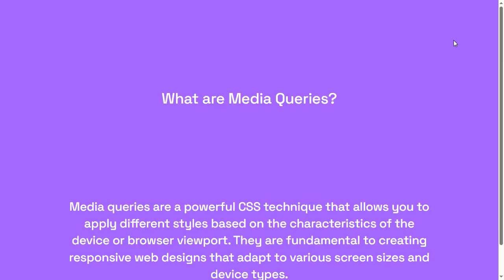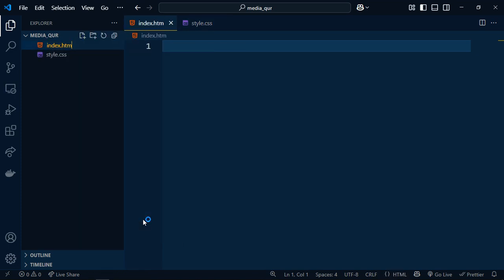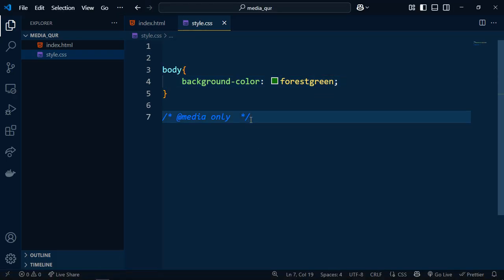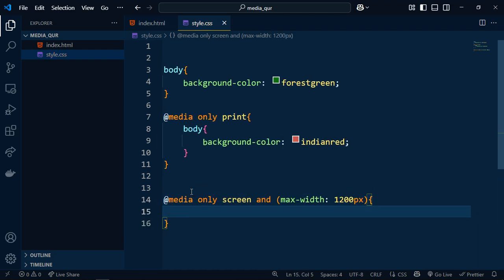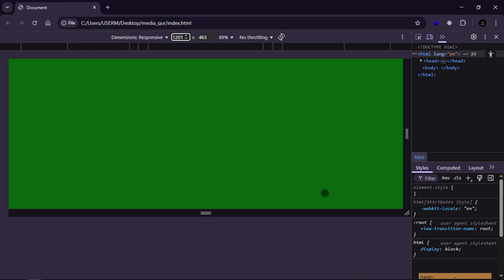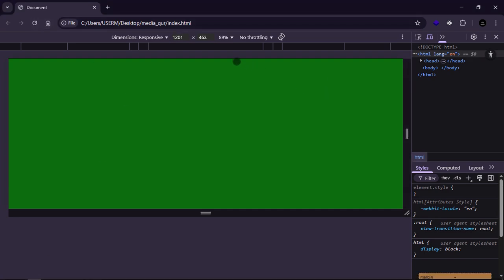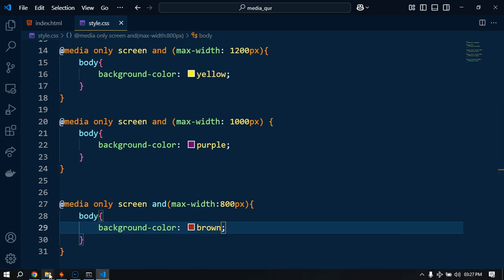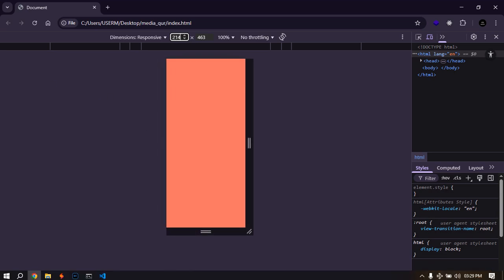Css media queries (max-width)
Learn media queries the easiest way.